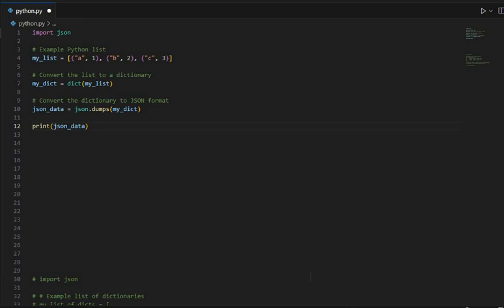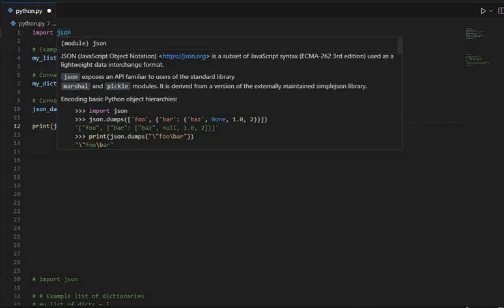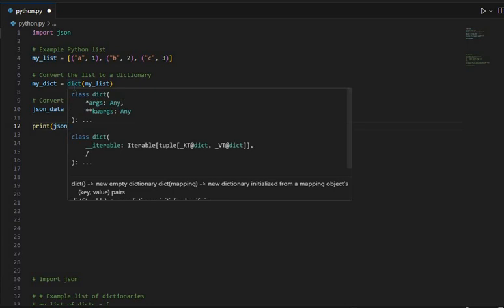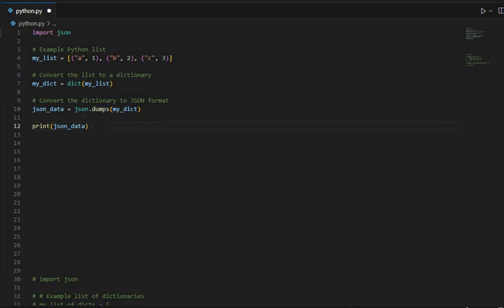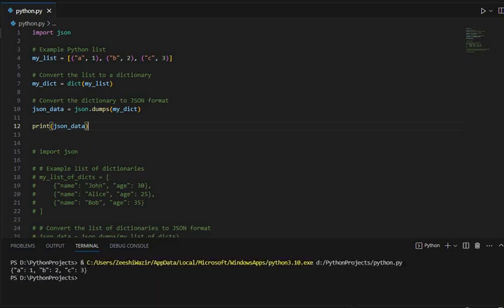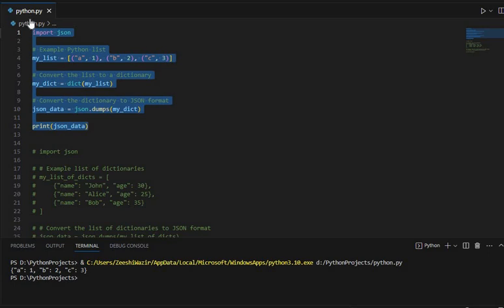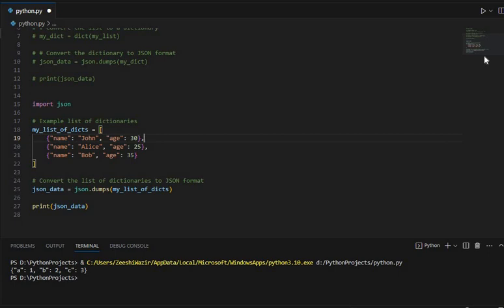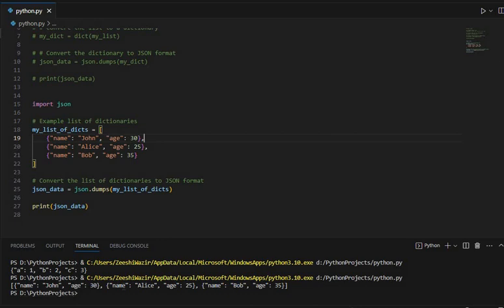Python List to Dictionary JSON - Python Tutorial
To convert a Python list to a JSON object (dictionary in JSON format), you can use the json module in Python. The json module provides methods to serialize Python data structures (like lists and dictionaries) into JSON format and deserialize JSON data back into Python data structures.

Watch the tutorial for practical demonstration.